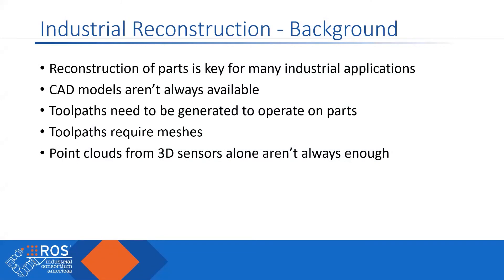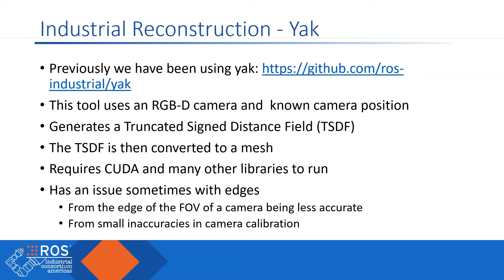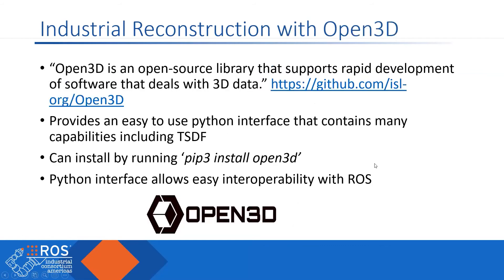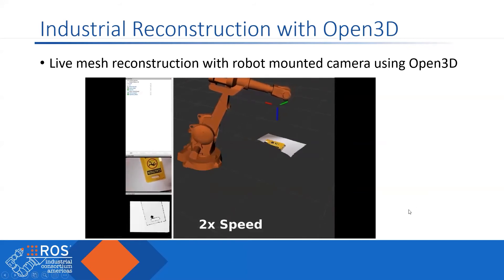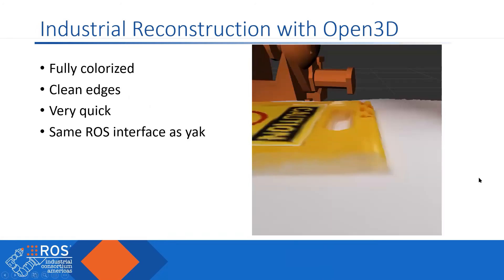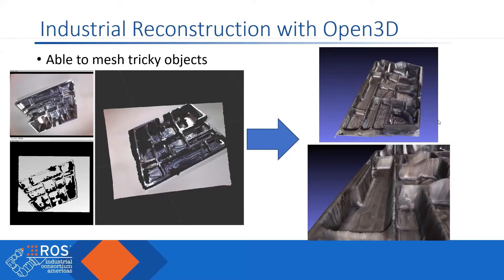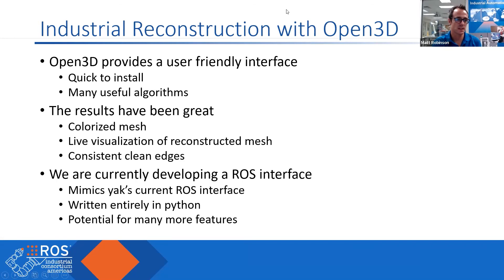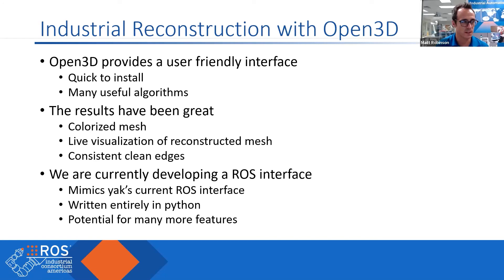Open3D and Industrial Reconstruction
Often times it is necessary to create a mesh of an object that is presented to you, either for localization or for process planning. Open3D, by Intel Labs, offers a suite of tools to help realize efficient dynamic mesh creation, even of very specular surfaces, in a way that also allows application of color information, and may improve the performance of lower cost depth/rgb cameras.